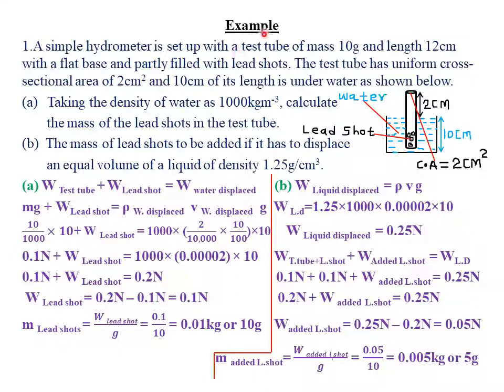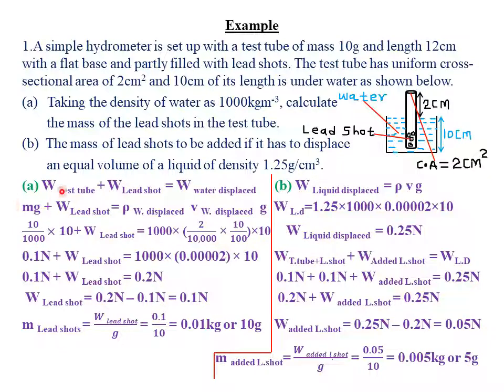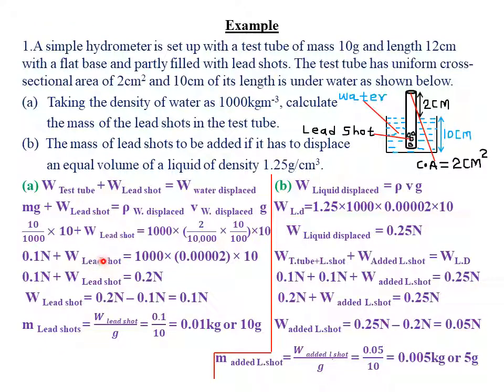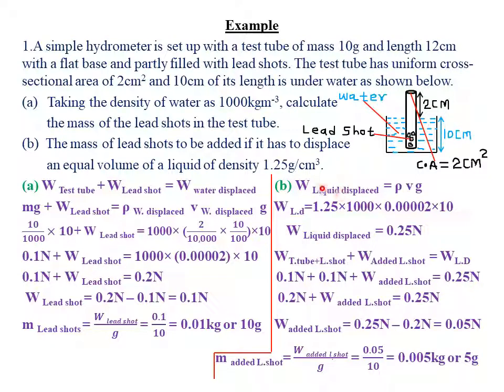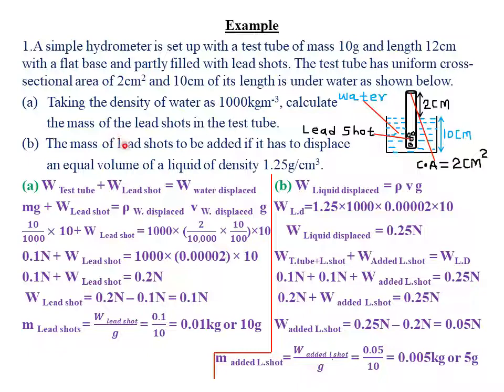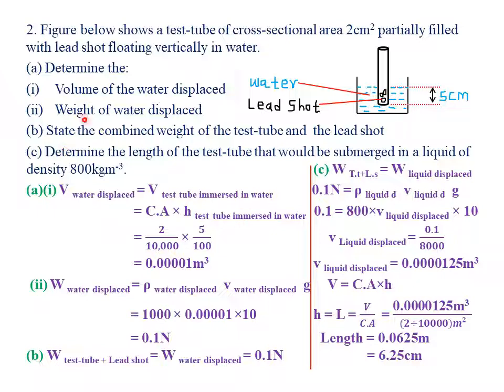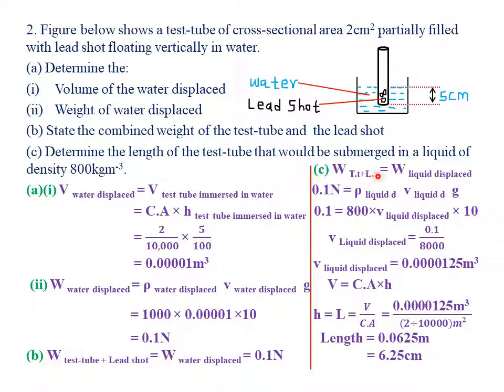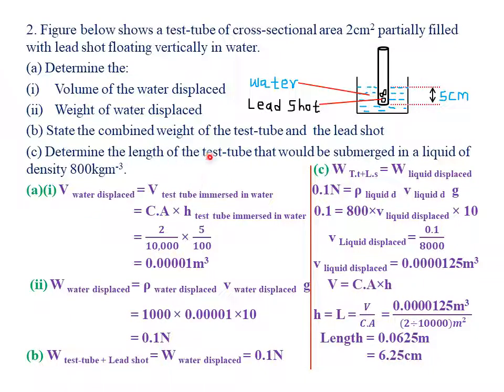FLOATING AND SINKING: LESSON 9